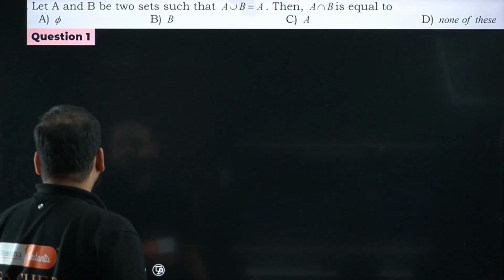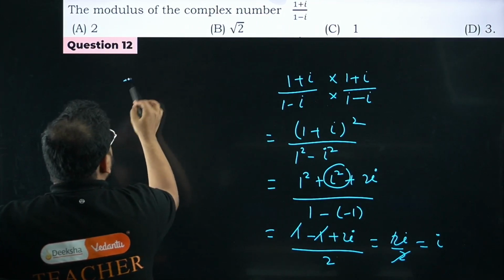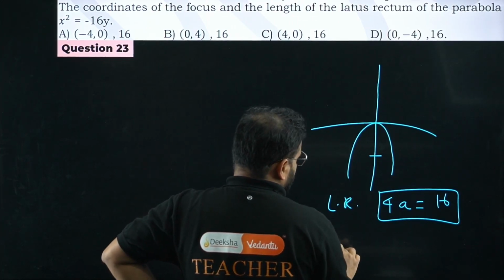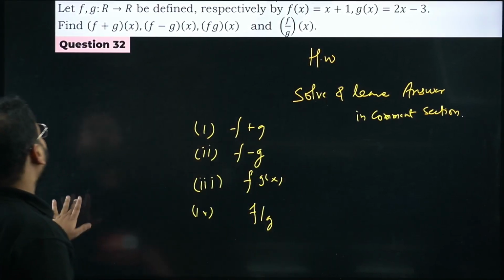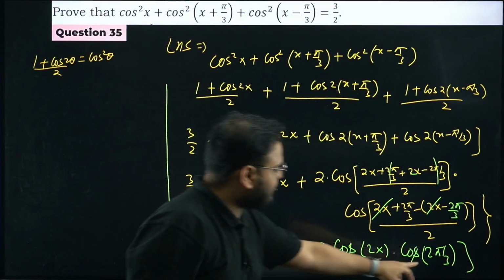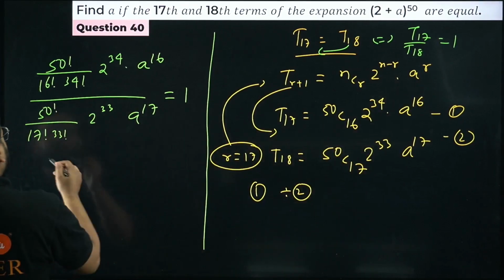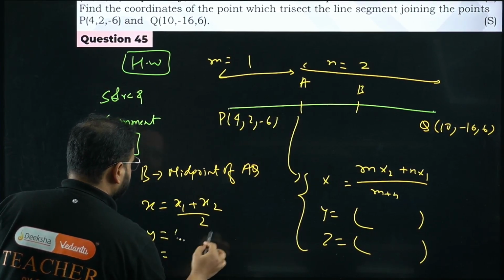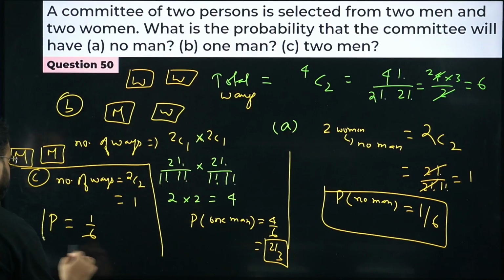1st PUC Maths Passing Package - Complete Maths Revision | All Imp PU 1 Questions Covered